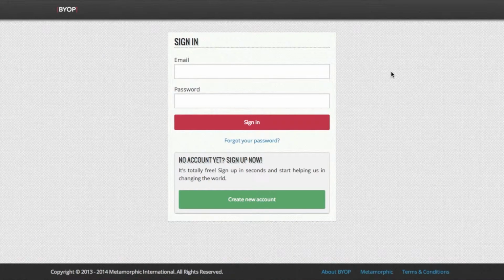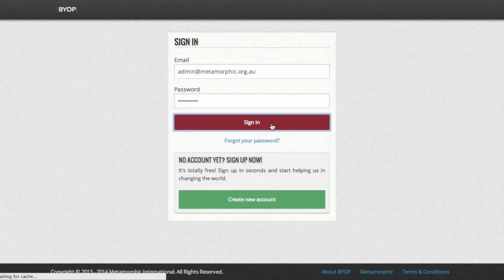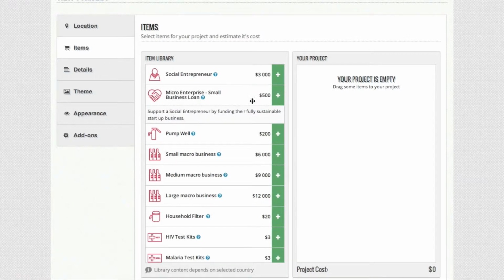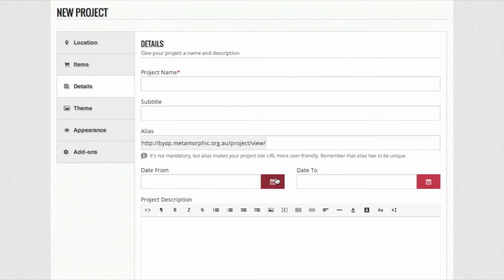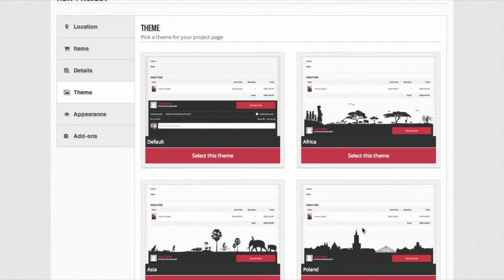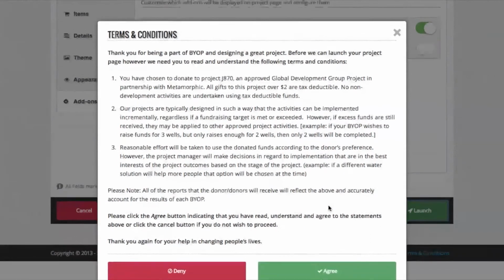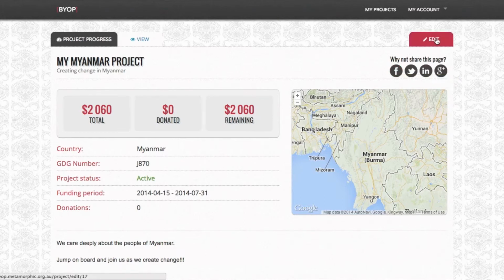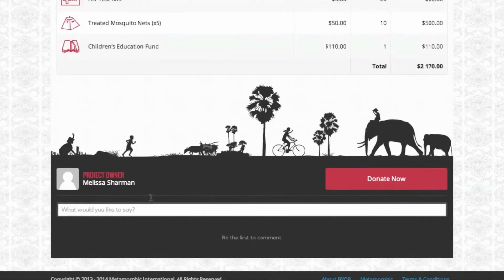BYOP Walkthrough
A Video walkthrough of Build Your Own Project